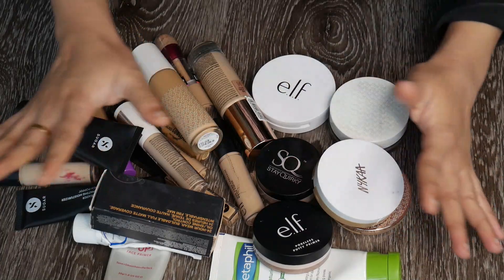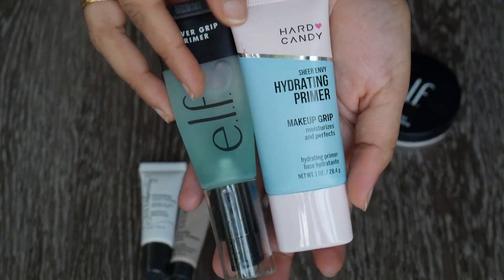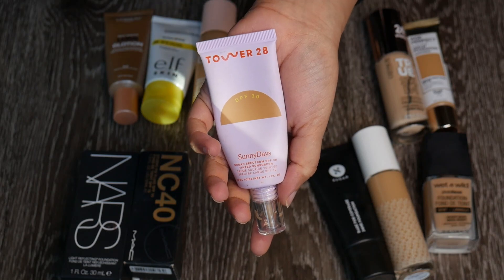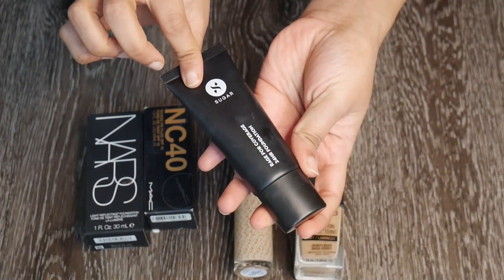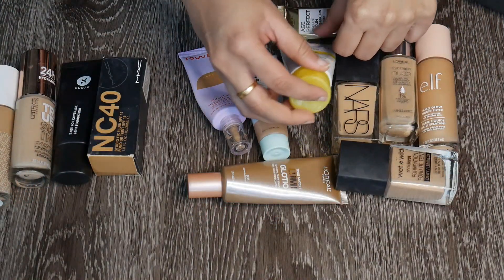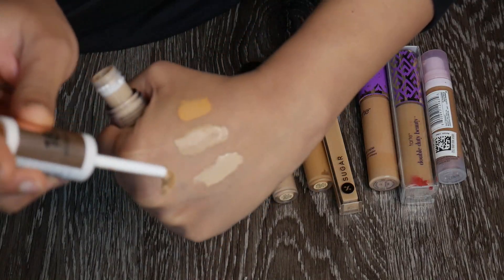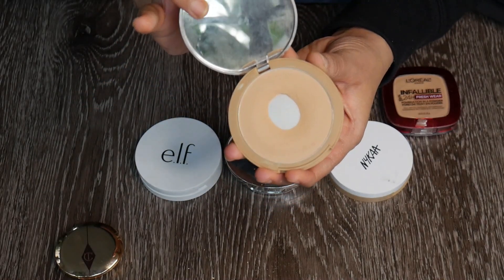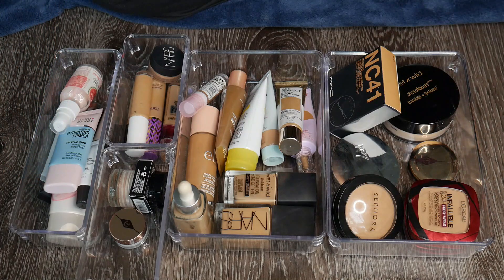Makeup Declutter 2023 | Going Through ALL of My Base Products | Part 1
Chapters:
0:00 Introduction
1:44 Primers
8:22 Correctors
9:21 Foundations
21:13 Concealers
27:43 Powders

Hi All,

I am of NC40 SKin tone in MAC studio fix and on this channel I do a lot of lip swatches and reviews on new launches!

I am not an expert, I just try products and share my opinion on them. Please understand that not all YouTubers are professionals. Mistakes do happen. Please point out the mistakes in a respectful manner through the comments section below. Hateful comments will be deleted and the user will be Blocked! :)